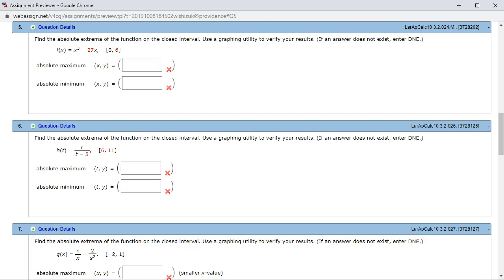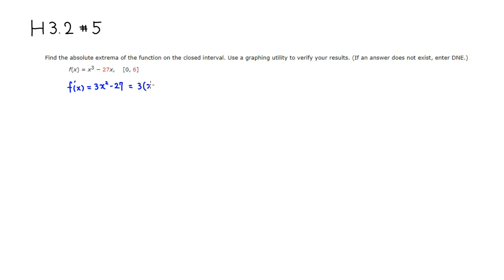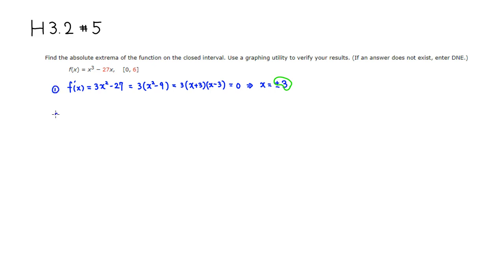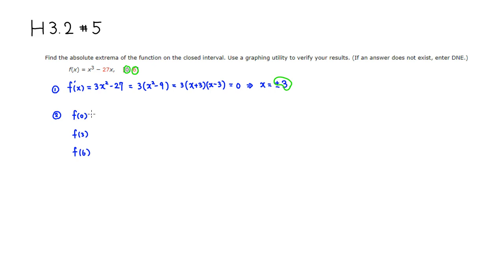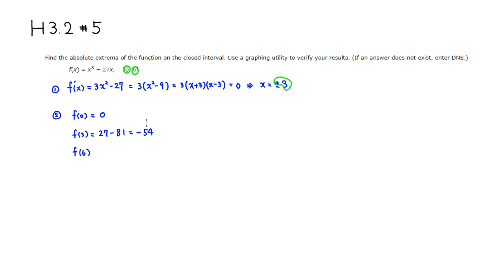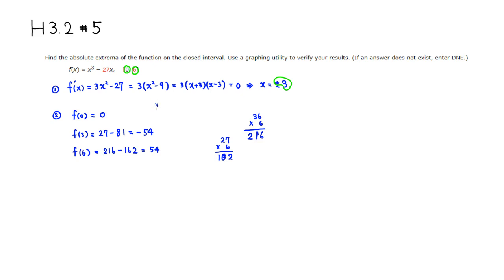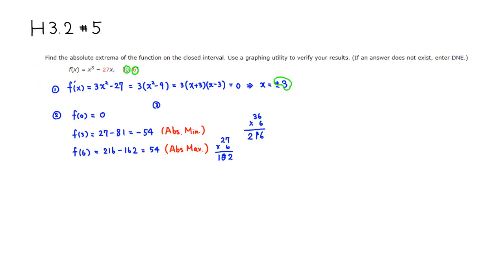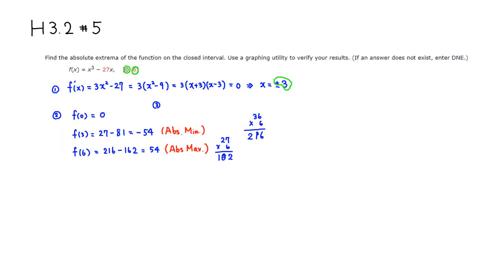Example: Using Closed Interval Method to Find Absolute Maximum & Minimum - MTH 109 H3.2 #5 (F18)